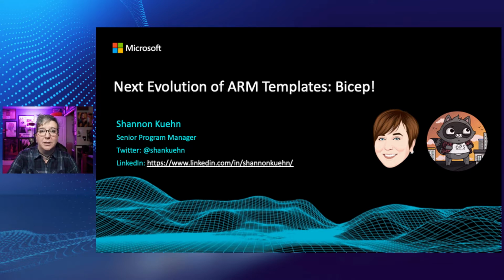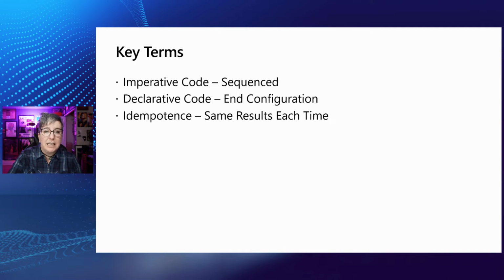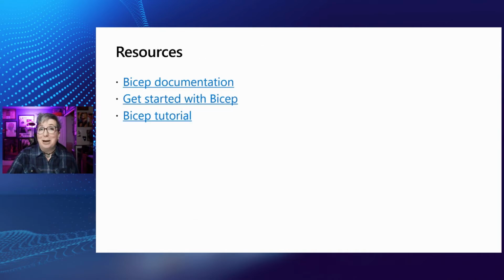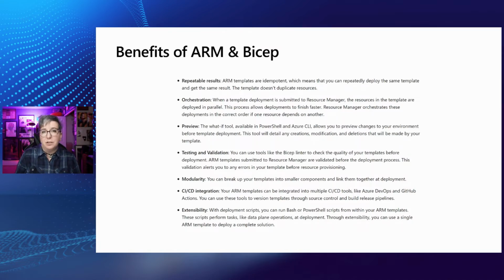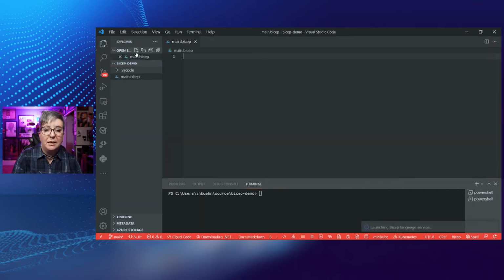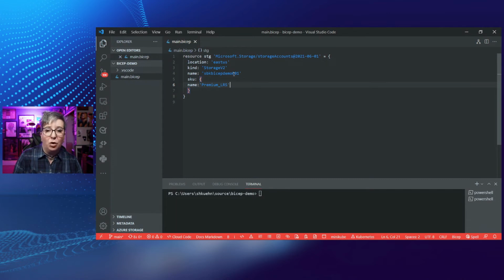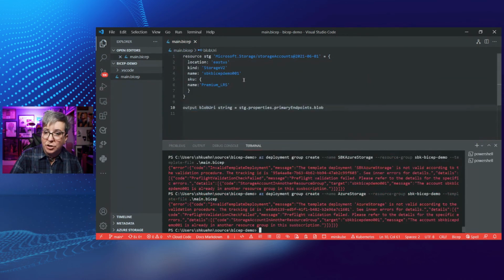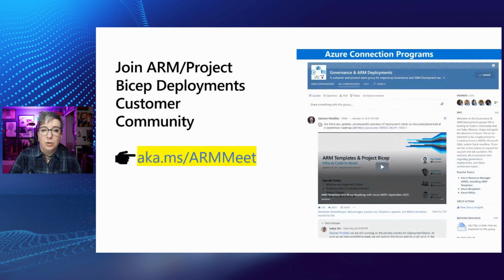Automating your Azure deployment with ARM and Bicep templates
Microsofts Senior Programme Manager, Shannon Kuehn will be showing you the How, why and what when it comes to ARM Templates in Microsoft Azure. Understand Bicep Templates for your Azure infrastructure with this informative demo video.